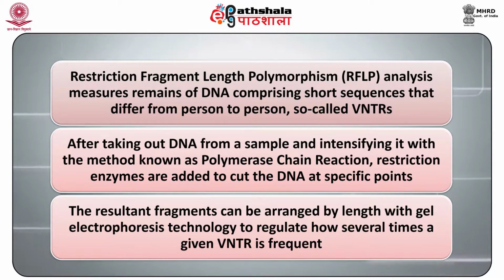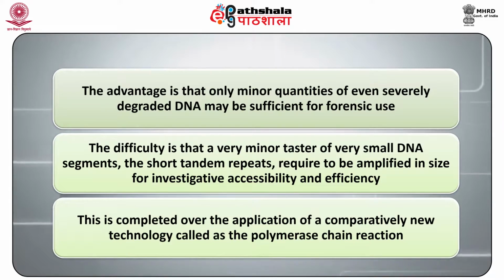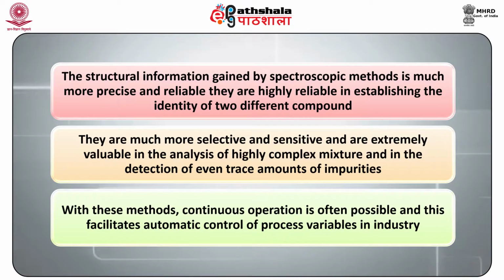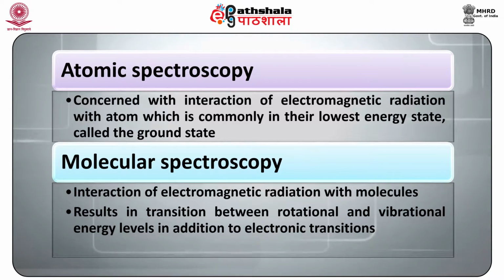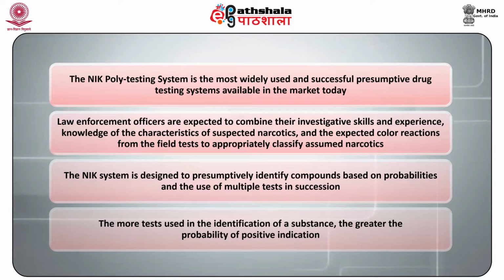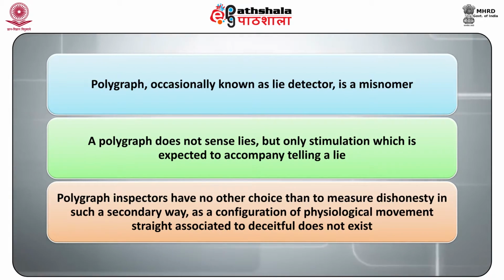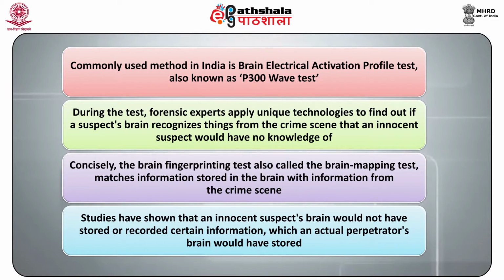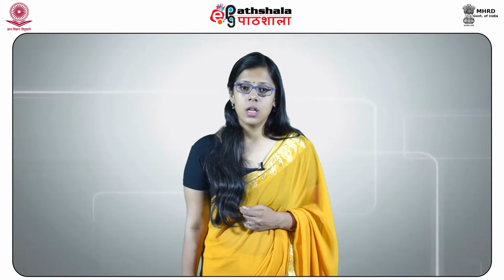Tools and Techniques- II